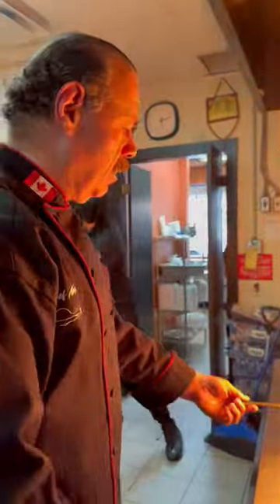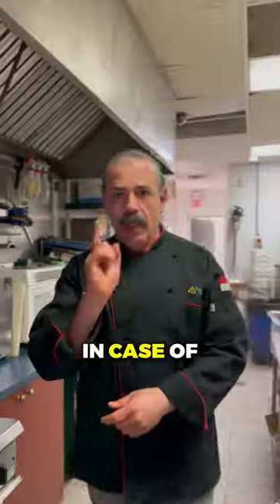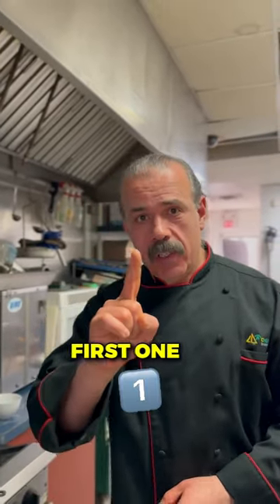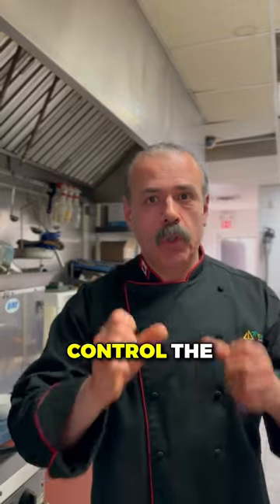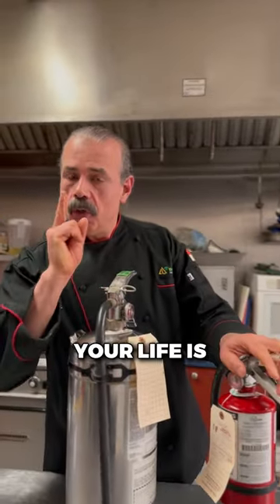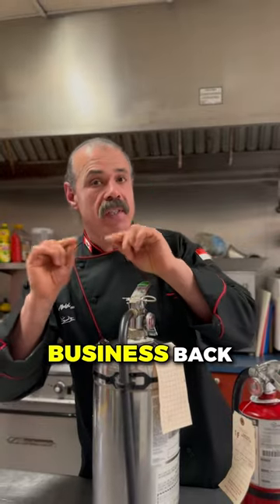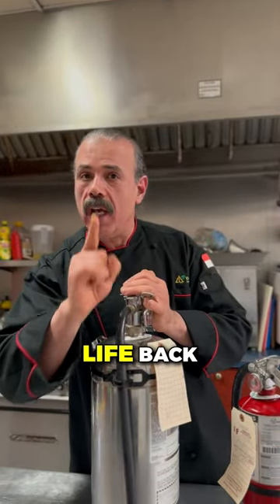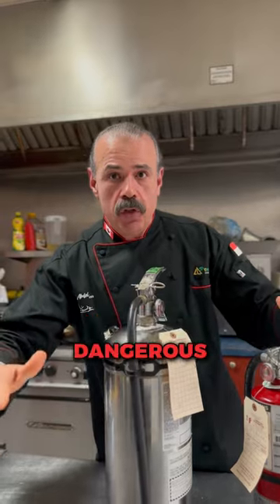How to stop a fire!